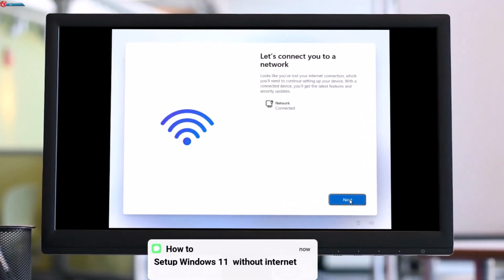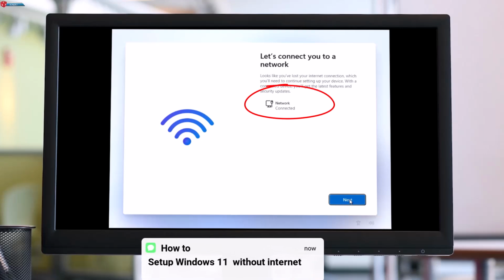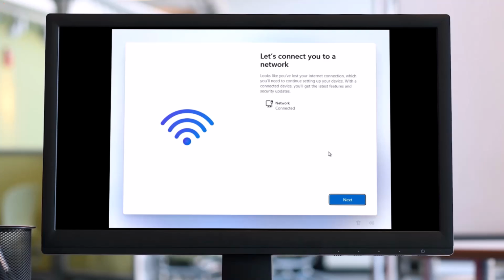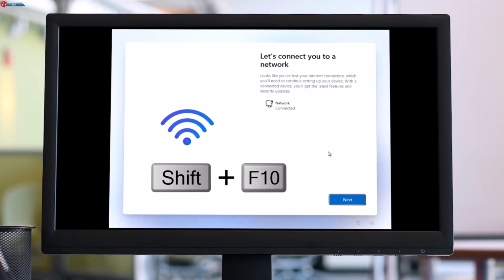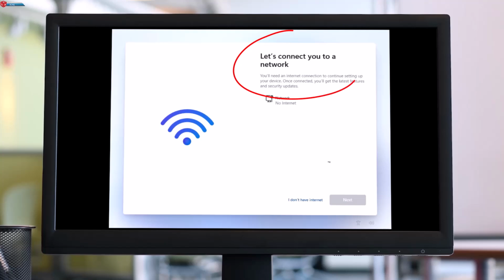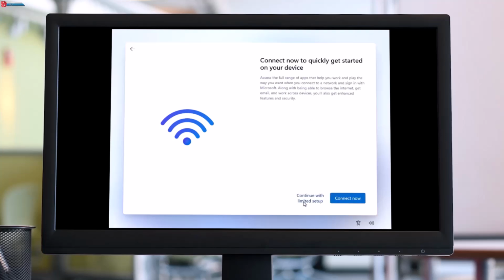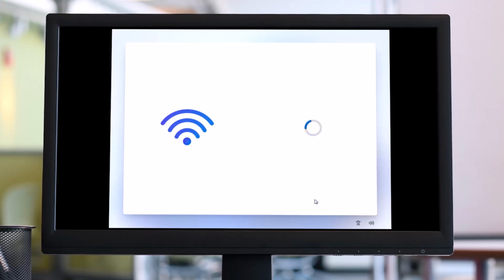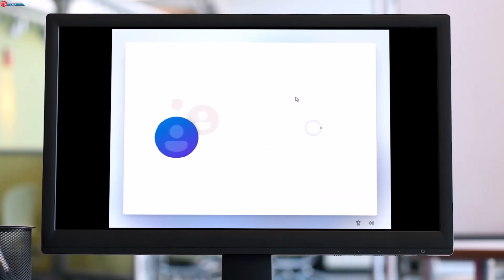How to setup Windows 11 without internet _ Best Method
In this informative video, we will guide you through the process of setting up Windows 11 without the need for an internet connection. Discover the best methods to install and configure your operating system seamlessly, ensuring a smooth experience from start to finish. Whether you are a novice or an experienced user, this tutorial will provide you with the essential steps to get your Windows 11 up and running offline.